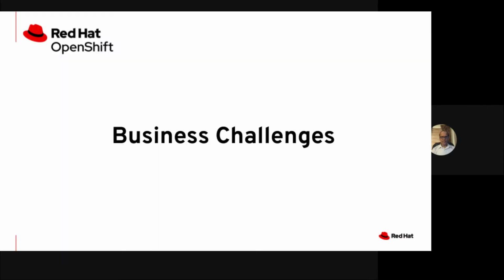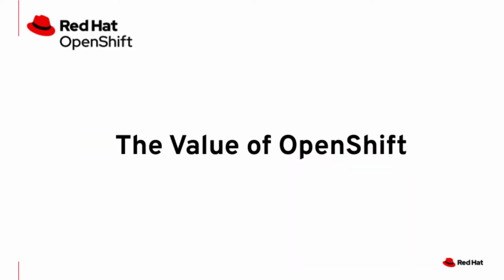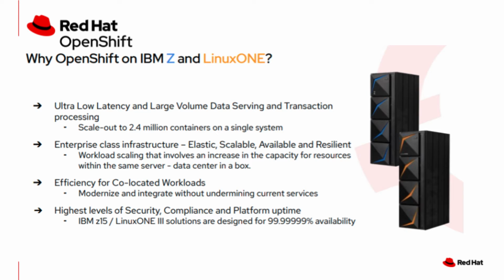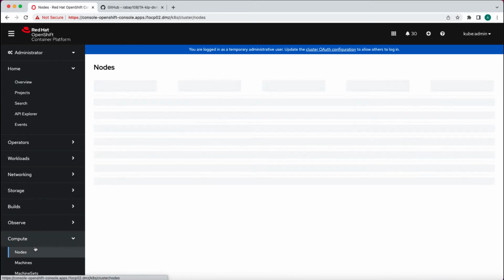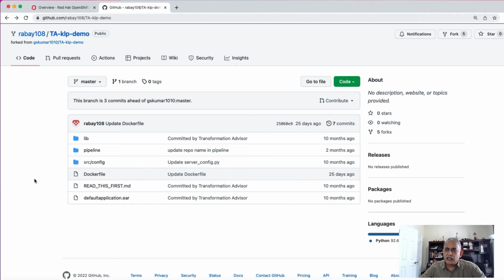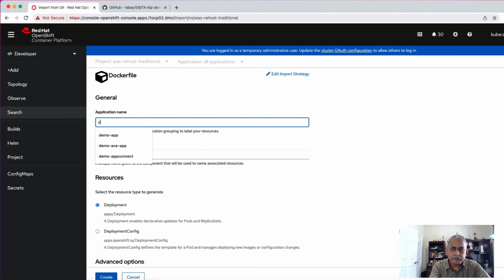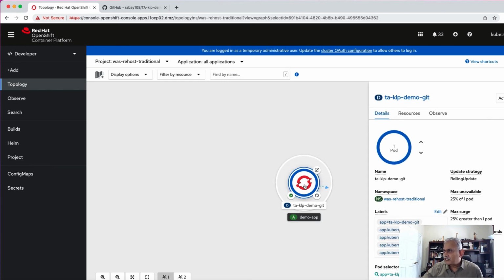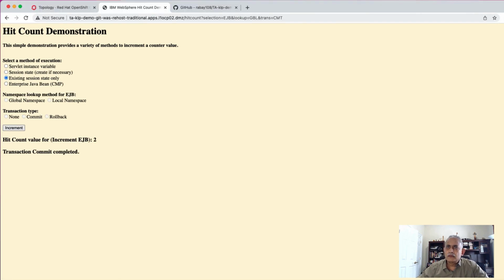Red Hat OpenShift(OCP) on IBM Z/LinuxONE for your modernization strategy. Rehosting WAS Demo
Red Hat OpenShift OCP , Business values benefits on IBM Z and LinuxONE and demonstration of an existing Websphere application to OCP 4.9.15.